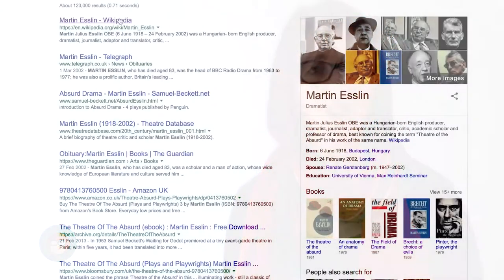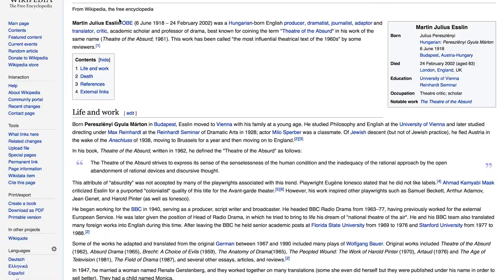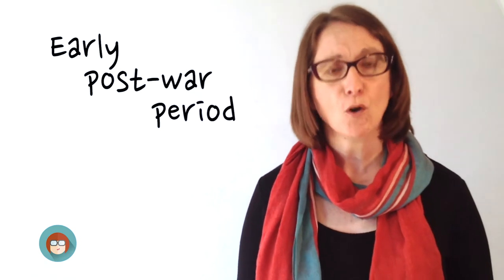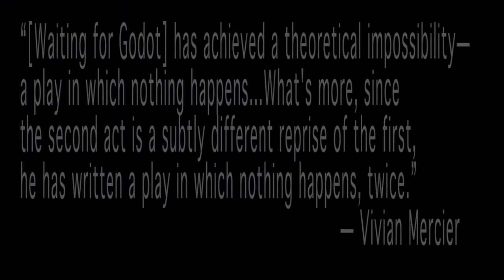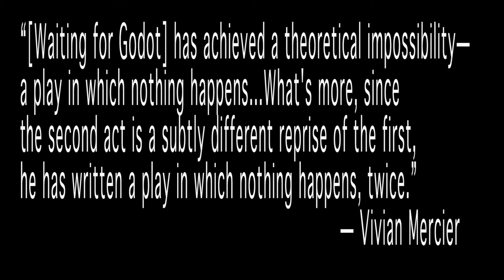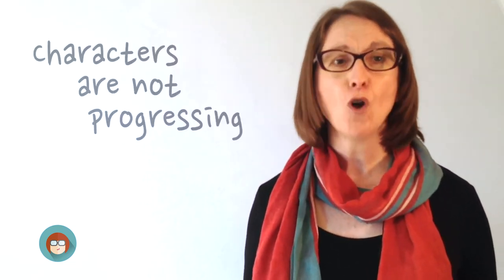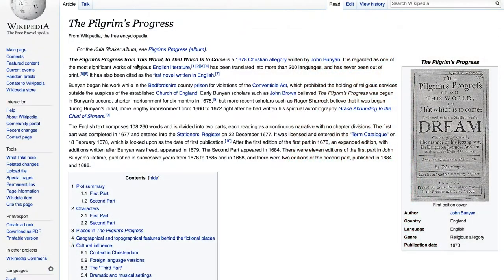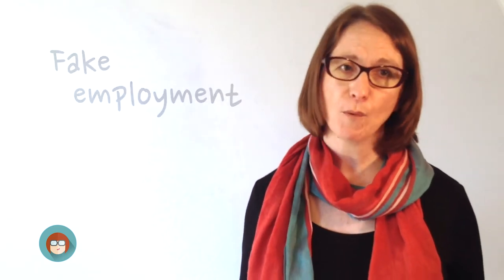Setting in 'Waiting for Godot'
Maria tackles an essay question about setting in 'Waiting for Godot'.  The question is 'Discuss Beckett's use of setting in 'Waiting for Godot'.  You must make reference to context in your answer'.  Maria uses just two stage directions to form an answer and concentrates on the road, the tree and the time of day.